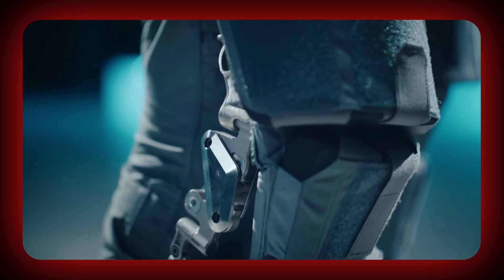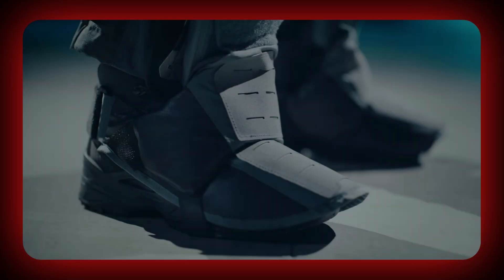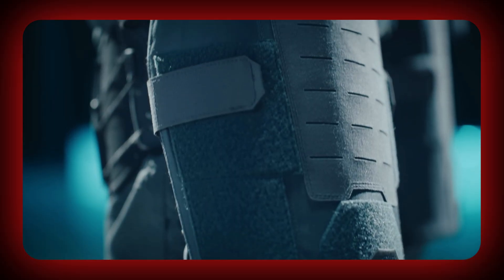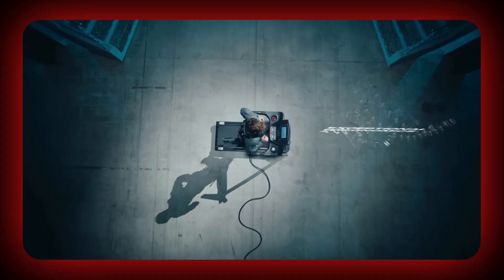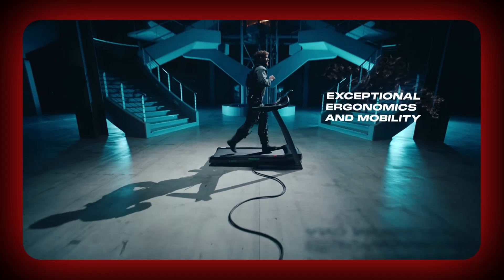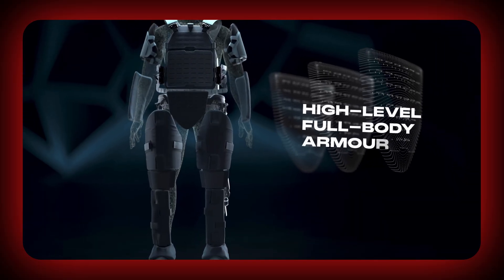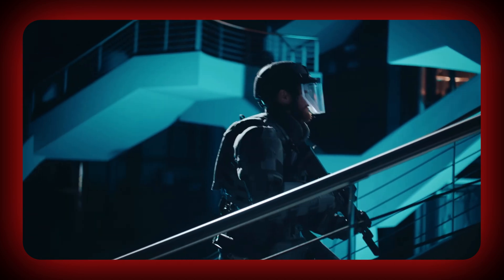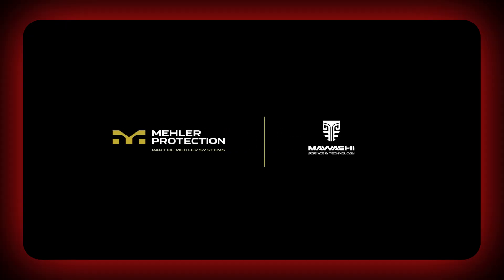Real-Life Juggernaut Suit? ExoM Up-Armoured Exoskeleton Shocks the Internet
Did we just fast-forward a few decades into the future of warfare and law enforcement? 👀
In this video, we break down the mind-bending ExoM Up-Armoured Exoskeleton from Mehler Protection – a real-life Juggernaut style suit that looks like it stepped straight out of a sci-fi game or futuristic blockbuster.

If you’ve ever wondered how close we are to fully armored, augmented soldiers and police operators… this might be the moment.

In about 1 minute and 30 seconds, we dive into:

The surprising reveal of Mehler Protection’s ExoM Up-Armoured Exoskeleton

Why this isn’t just a concept, but a deployable, real-world system

How the ExoM works as both full-body armor and a passive exoskeleton

The shocking claim of up to 70% load reduction

The idea of 99% preserved mobility – and what that mysterious 1% might cost in the field

Why the lack of batteries or external power is such a huge tactical advantage

The deeper questions this technology raises about the future of combat, policing, and personal protection

🛡️ What Is the ExoM Up-Armoured Exoskeleton?

The ExoM Up-Armoured Exoskeleton is a next-generation protective system showcased on the Mehler Protection YouTube channel. At first glance, it looks like a real-life Juggernaut suit: towering, armored, and almost unreal. But the more you look, the more you realize this is not sci-fi cosplay – it’s an engineered, tactical platform.

Key collaborators behind the system include:

Mehler Protection – known for high-end protective gear and ballistic solutions

Mawashi Science & Technology – specialists in exoskeleton technology

GIGN (France’s elite police tactical unit) – a real-world special intervention force

That last name instantly changes the tone: this isn’t a YouTube gimmick. It’s being shaped by people who deal with hostage rescues, counter-terrorism, and high-risk operations in real life.

💪 It Carries Itself (and Your Gear)

One of the most surprising aspects of the ExoM is its load-bearing system.

Modern soldiers and special police operators are often overloaded with:

Ballistic plates

Helmets and visors

Ammunition

Breaching tools

Radios and communication systems

Medical gear and more

The ExoM is designed to transfer up to 70% of the total load away from the operator’s shoulders and spine down into the exoskeleton frame and into the ground.

That means:

Less fatigue

Less long-term musculoskeletal damage

More time on mission without breaking down physically

For anyone familiar with how brutally heavy full kit can be, that number is almost shocking.

🧱 Full-Body Armor, Not Just a Frame

Unlike some exoskeleton concepts that are just metal frameworks around the legs and back, the ExoM is “Up-Armoured” – and that matters.

The suit is designed as a full-body ballistic system, offering:

High-level protection across the torso and limbs

The option to upgrade to VPAM 8 ballistic protection levels

The capability to stop rifle rounds, with reports suggesting it can handle 7.62 × 39 mm (commonly associated with AK-47-type rifles)

In other words, this isn’t just helping you carry weight. It’s helping you survive hits that would otherwise be catastrophic.

🧍 Moves (Almost) Like a Human

Here’s where things get both impressive and a bit eerie.

The ExoM is built with:

A flexible spine

Articulated hip, knee, and ankle joints

The creators claim this allows the operator to keep up to 99% of their natural range of motion.

That’s a huge deal.

Most people expect a Juggernaut-style suit to be slow and clumsy – powerful but lumbering. The claim here is the opposite: near-human mobility in a heavily armored shell.

But that also raises fascinating questions:

What does that missing 1% feel like in a real mission?

Is it noticeable during a full sprint?

Does it matter when climbing stairs, scaling ladders, or going prone?

How does it handle awkward, real-world obstacles and tight corners?

The idea that you can armor someone like this and still keep them almost fully mobile is surprising – and slightly unsettling.

🔋 No Batteries. No Cables. No Charging.

Perhaps the most surprising twist:

The ExoM is a passive exoskeleton.

That means:

No external power pack

No batteries to recharge

No risk of the system “dying” in the middle of an operation

Instead of relying on motors and electronics, it uses smart mechanical design to redistribute weight and support movement.

If you’re into:

Future military technology

Ballistic armor and exoskeletons

Tactical gear breakdowns

Real-life tech that feels like science fiction

…you’ll want to stick around.

👍 Like this video if the ExoM surprised you.
Do you think it’s the future of warfare—or a step too far?
📢 Share this with a friend who loves futuristic gear.